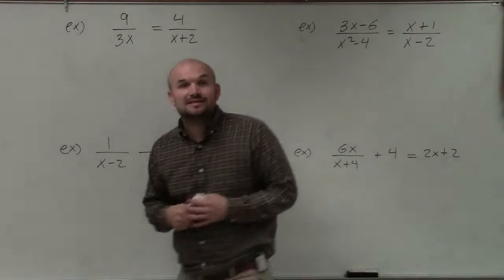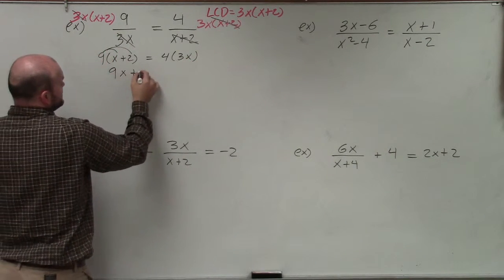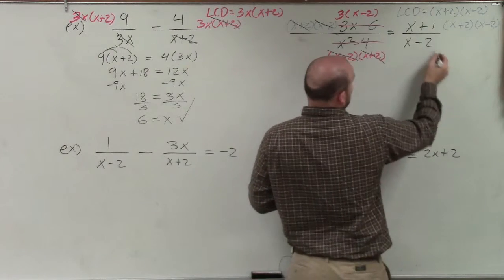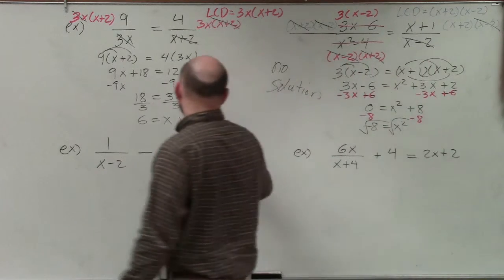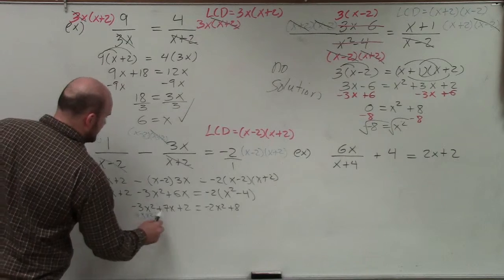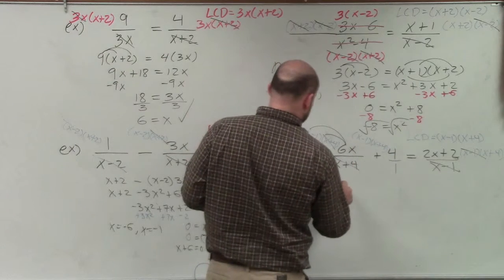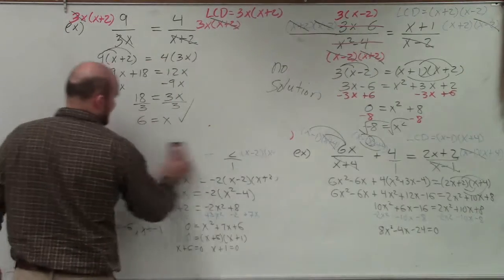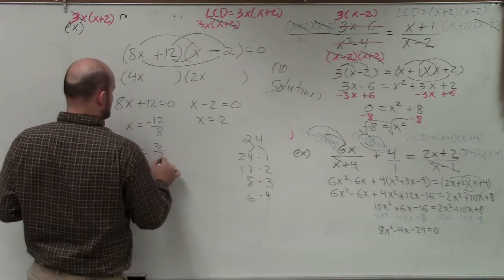Master how to solve a rational equation Part 2